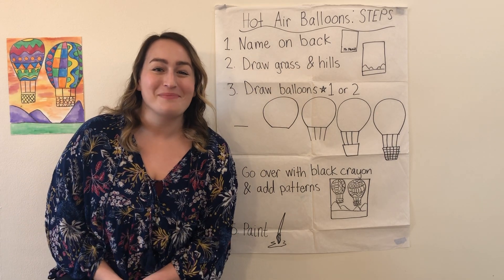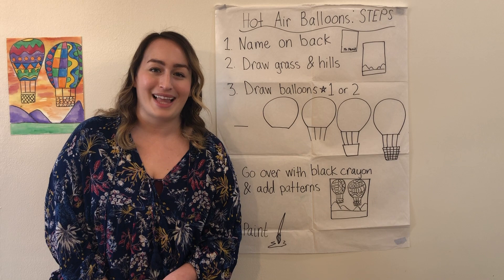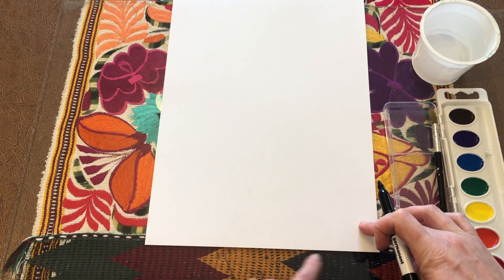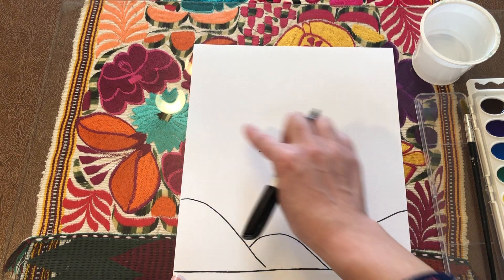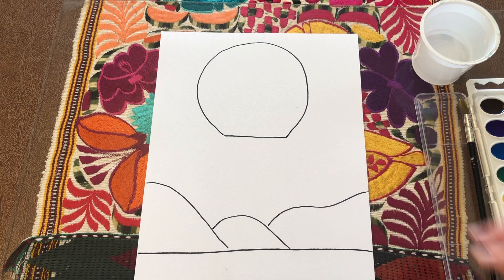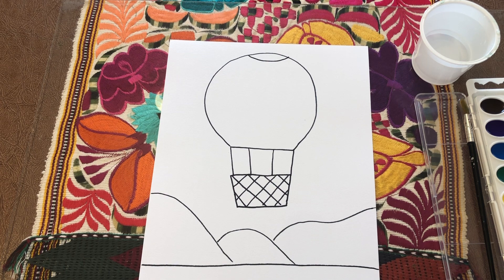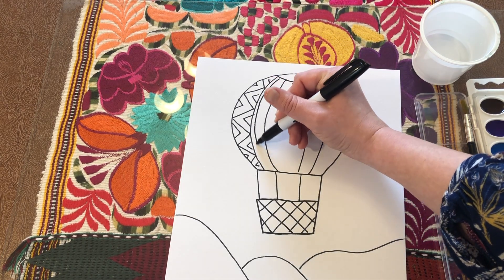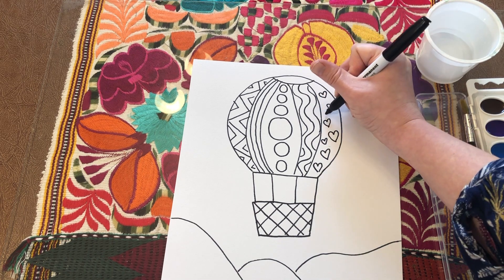Hot Air Balloon Drawing Lesson! (Grades K-2+)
Fly to your own adventure in this lesson as I teach you how to draw your very own hot air balloon with bold patterns! Ideal for grades kindergarten through second and up, I will show you the basics of how to start the scenic background and shape of your hot air balloon. You will also see how to create a peachy sunset sky using watercolor paints, but don't worry if you don't have any paints! These look great just colored in too!